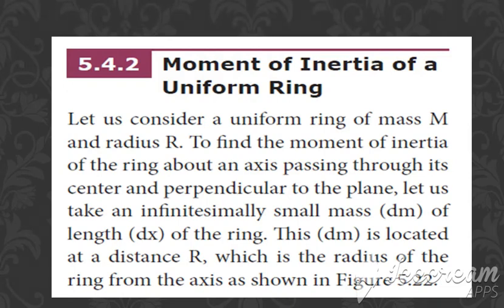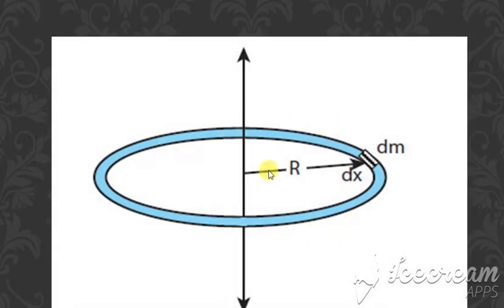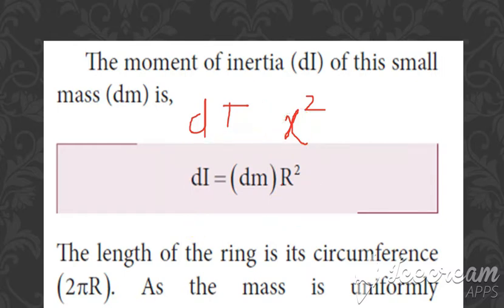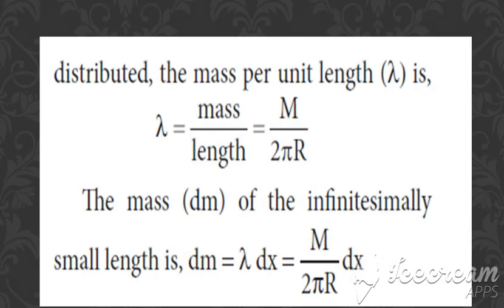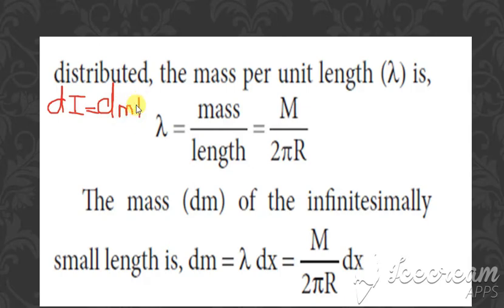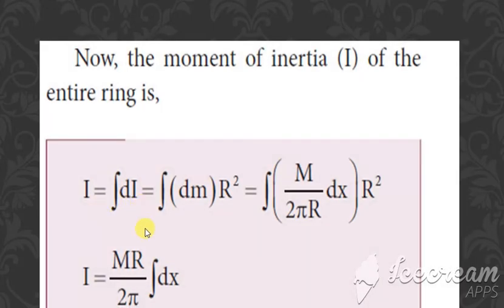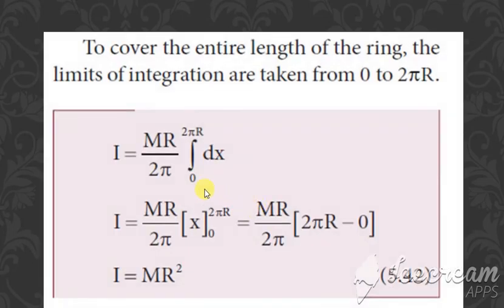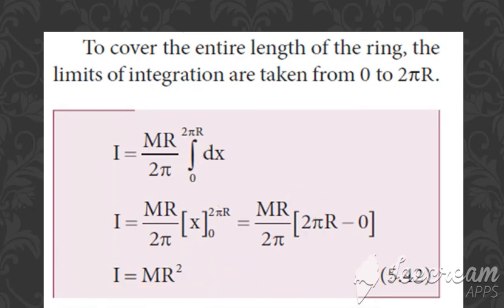11/CH.5/Moment of inertia of uniform ring